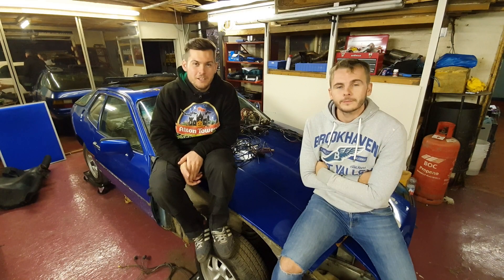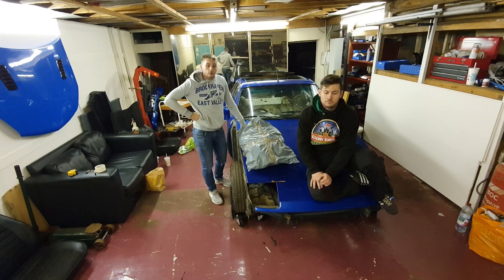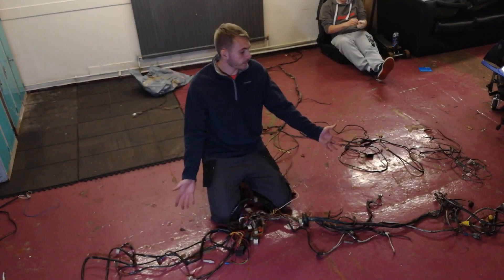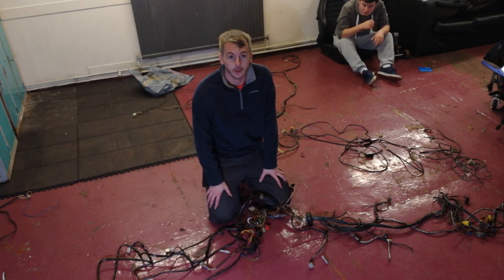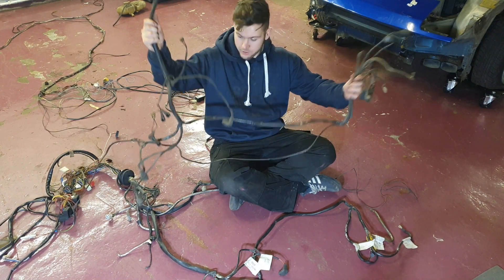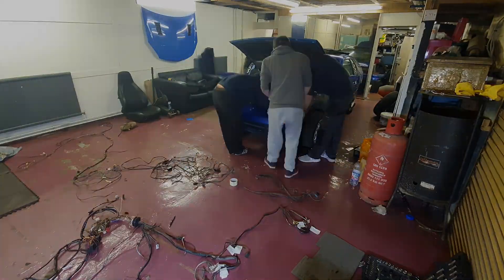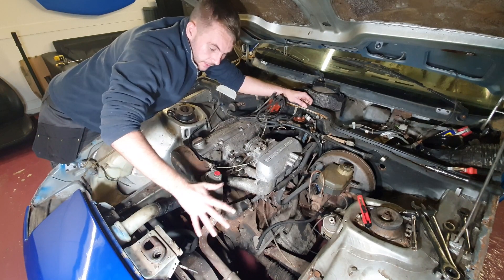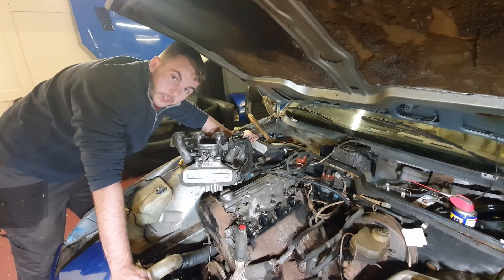Wiring Harness Replacement - Porsche 924 K20 Build #4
Follow us through the removal of the engine wiring harness for the Porsche 924. We have received a new wire loom and set about labelling where everything goes and possibly a start of the engine strip down.